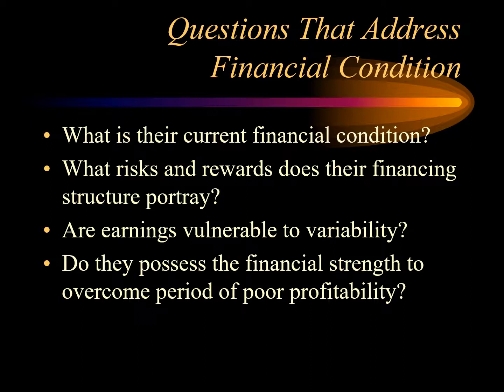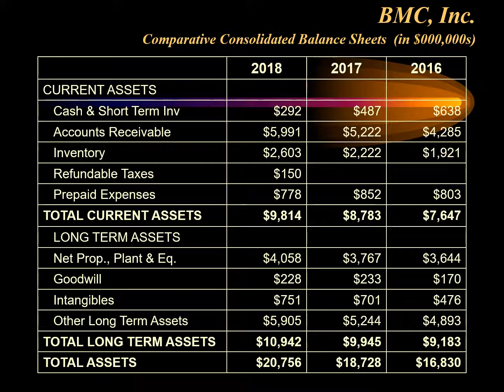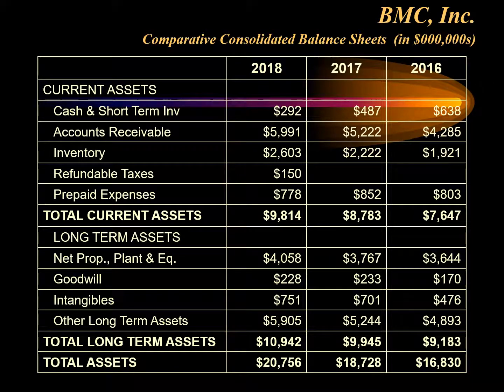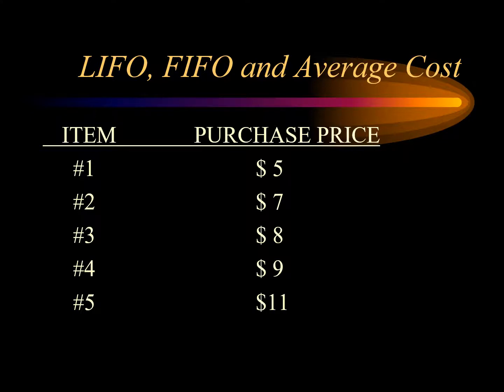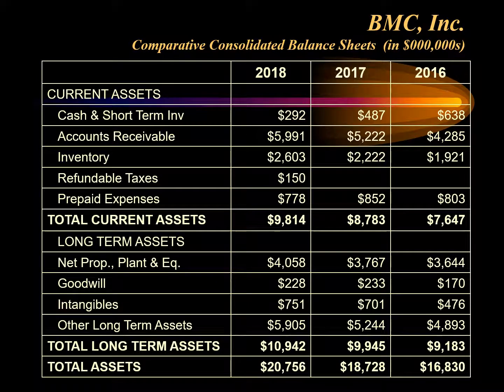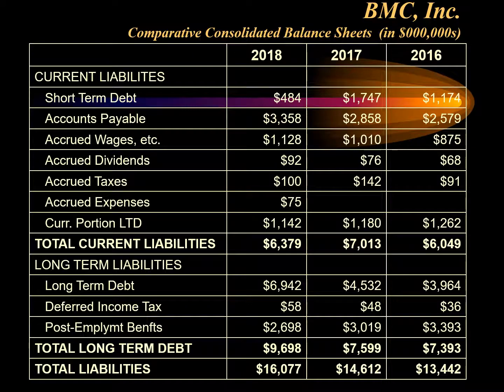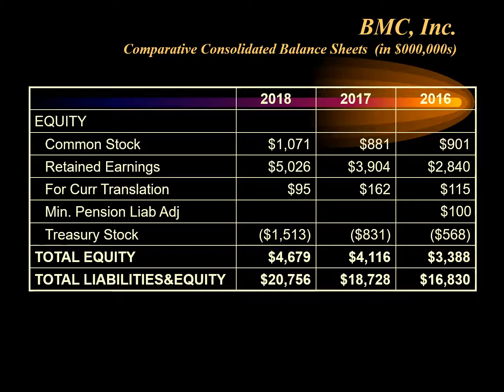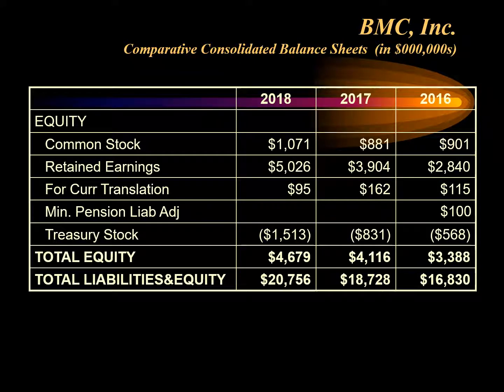Financial Stmts 2019 Balance Sheet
This video explains the accounts on the balance sheet in detail to form the foundation for financial analysis.